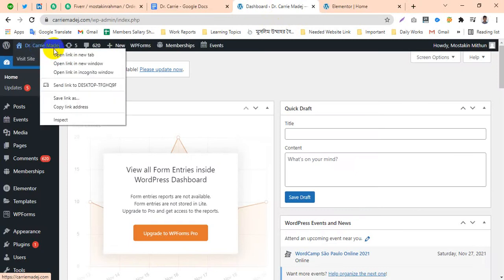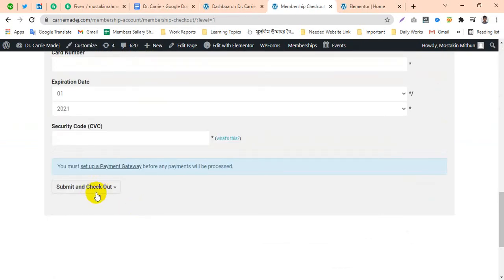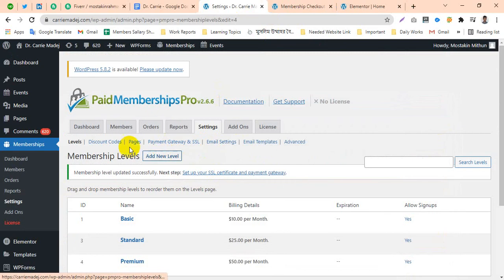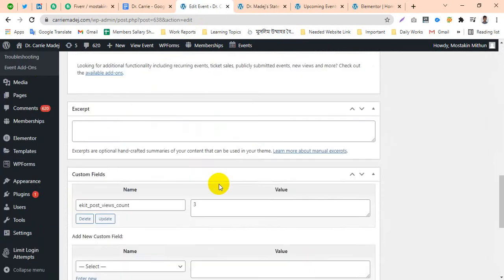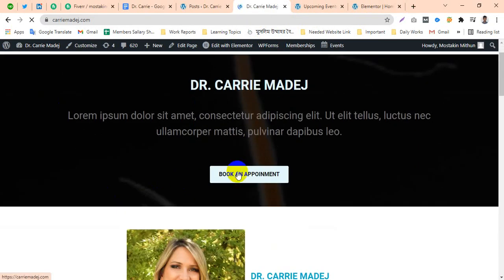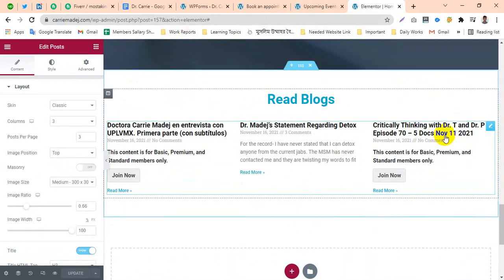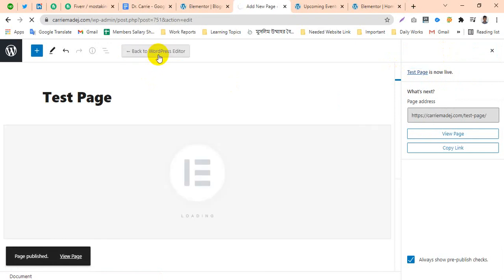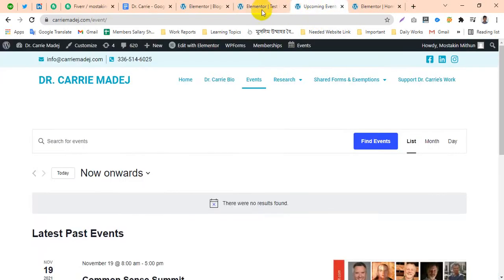how to change content - carriemadej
This video is a tutorial video for client.